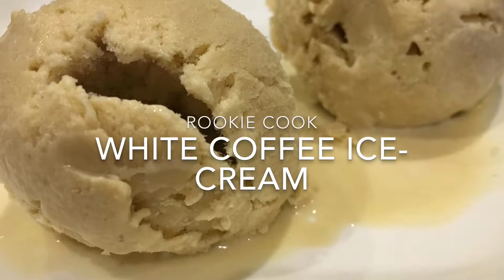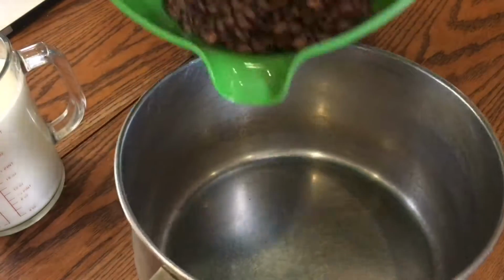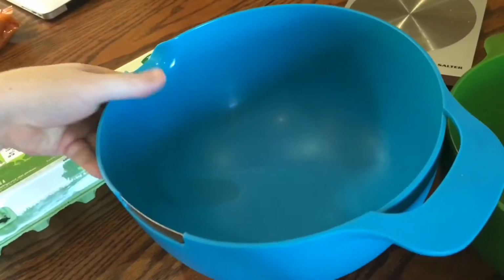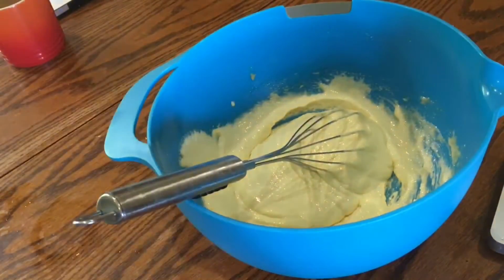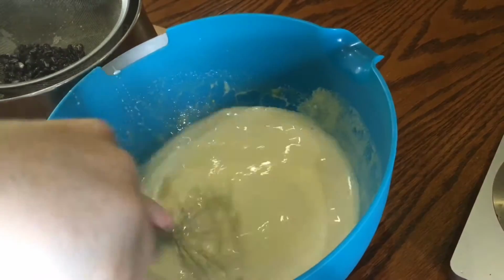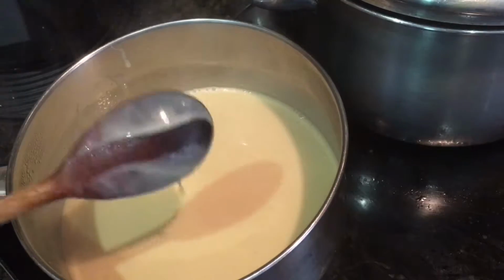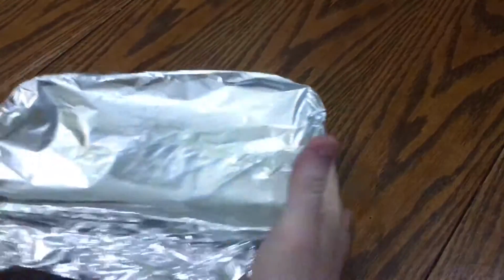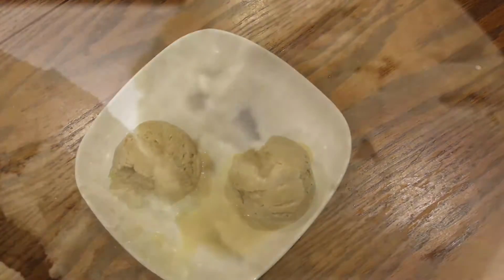White Coffee Ice-Cream